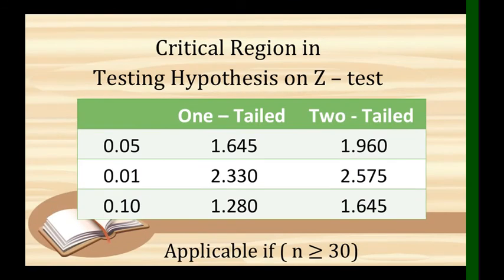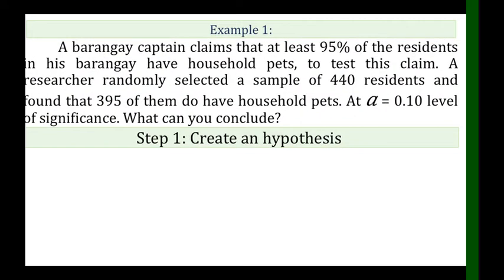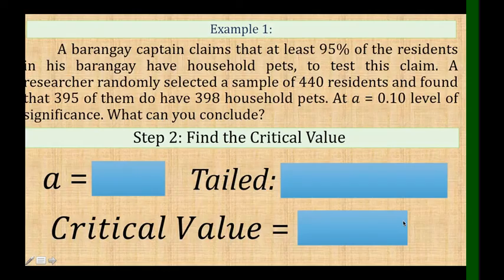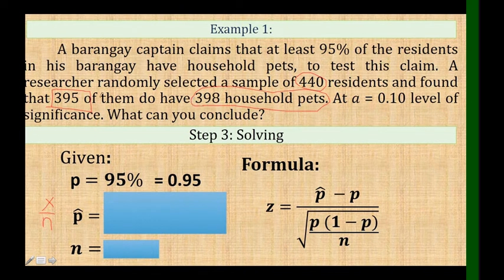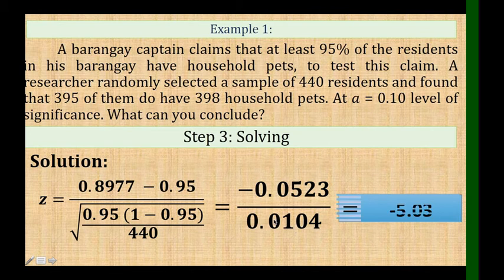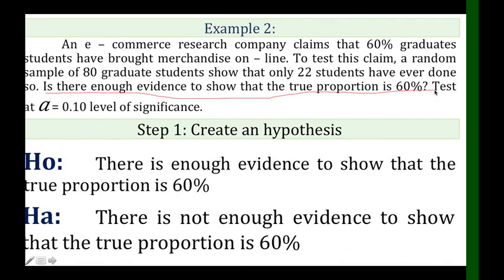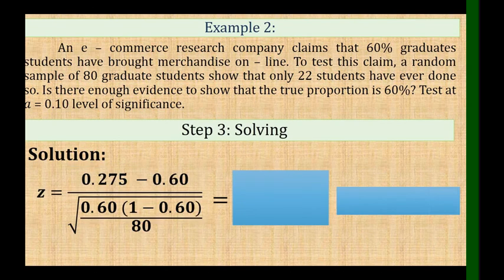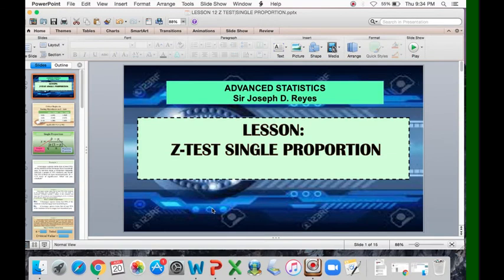STATISTICS | Z TEST | SINGLE PROPORTION | TAGLISH